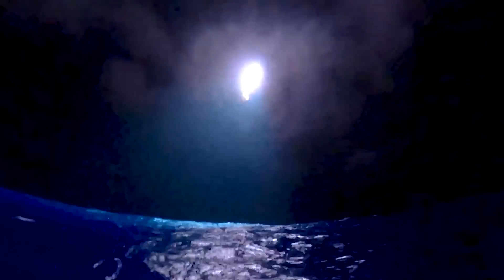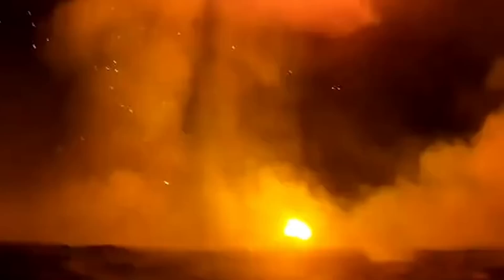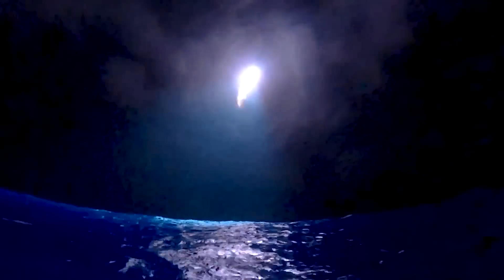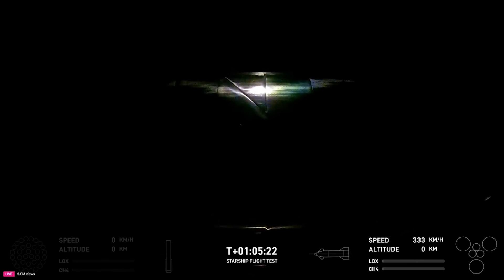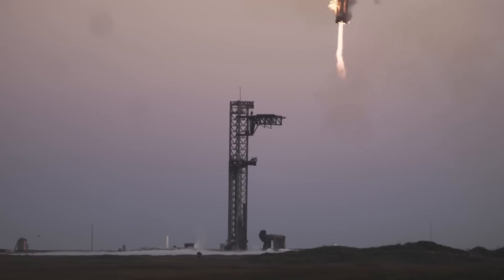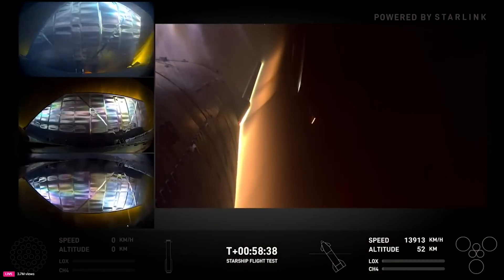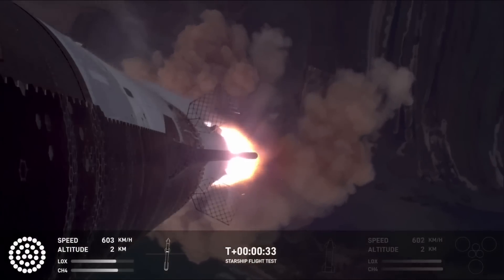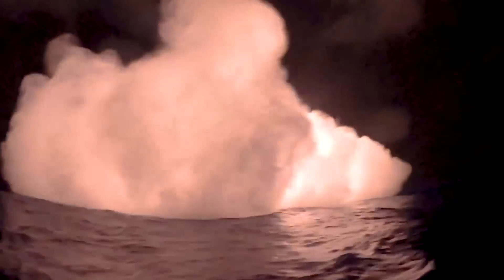A Closer Look At Starship's Upper Stage Landing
It's now been a few days since Starship Integrated Flight Test 5 and SpaceX just released ground footage of the ship's landing. While not very long, for the first time since some of the original Starship upper-stage flight tests, we got a view of the bellyflop, flip, and splashdown in the ocean.

With this, we get a much better idea of the accuracy of the landing along with how it performed and held up after Earth reentry.

Chapters:
0:00 - Intro
0:29 - New Landing Footage
5:09 - Upper Stage Upgrades